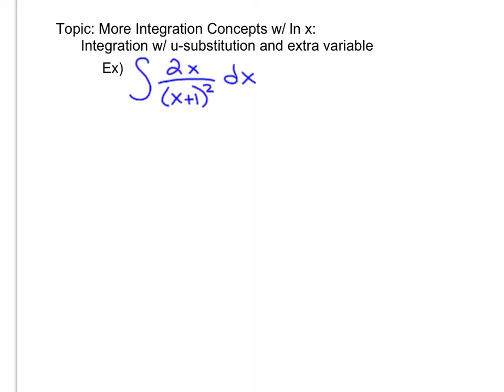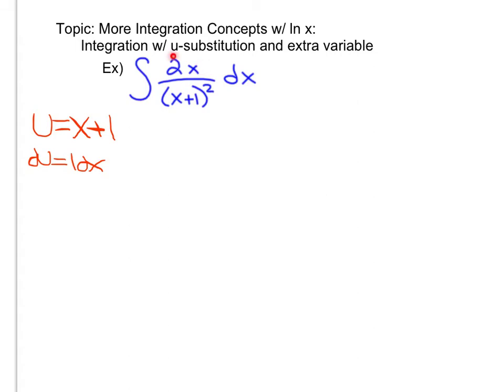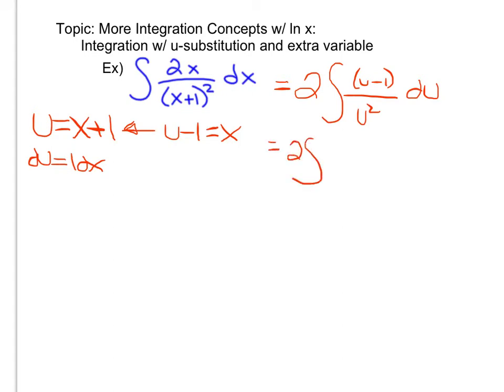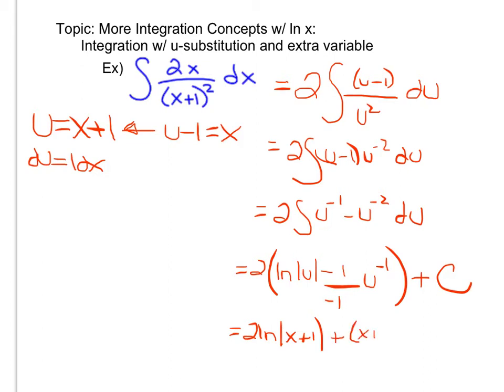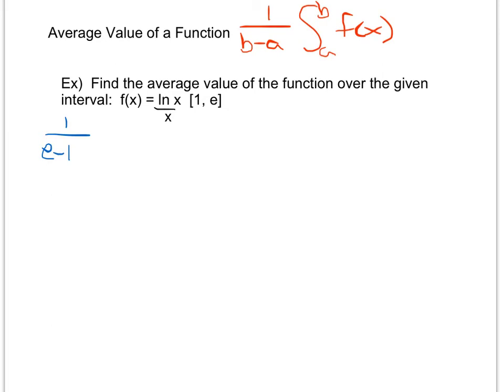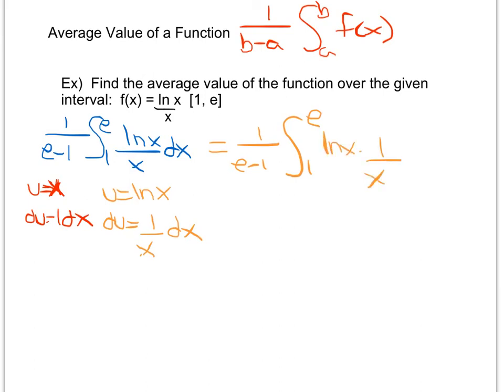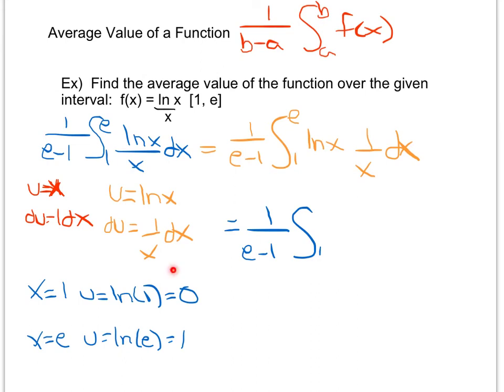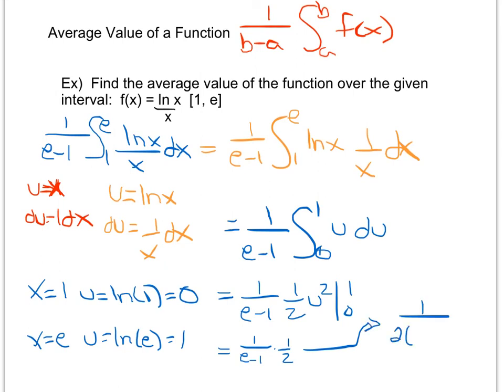More Integration Techniques with ln x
More Integration Techniques ln x